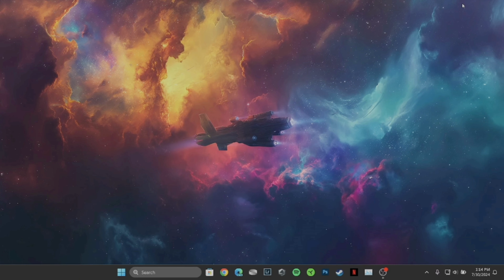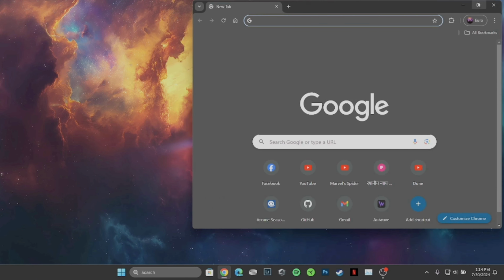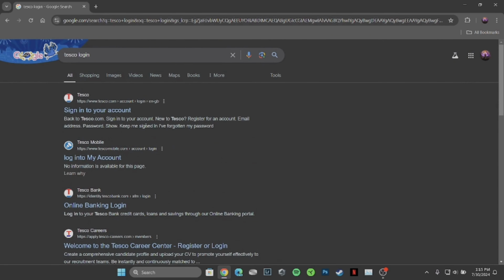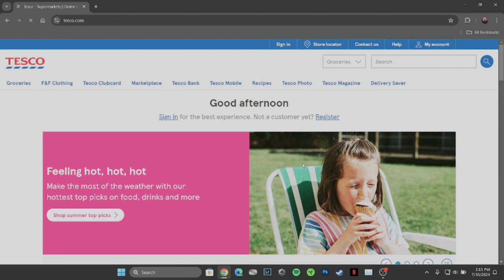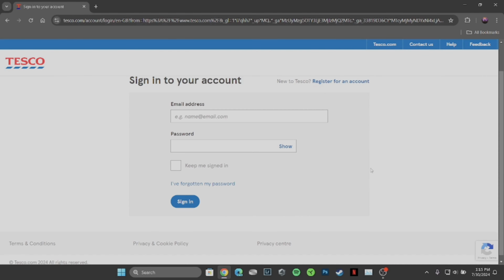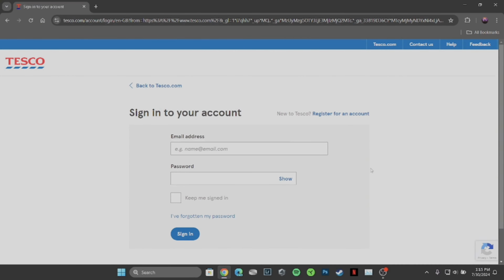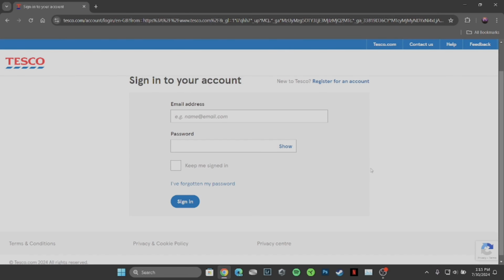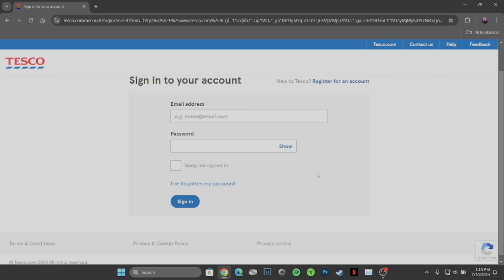How to Remove Payment Card on Tesco (Complete Guide)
Need to update or remove a payment card from your Tesco account? Here’s a complete guide for 2024.

In this guide:
0:00 - Introduction
0:05 - How to Remove Payment Card on Tesco

Follow this comprehensive tutorial to safely remove a payment card from your Tesco online shopping account. Learn how to navigate to your account settings, access the payment methods section, and delete your card details securely. Whether you're streamlining your payment options or ensuring your account security, this guide provides all the necessary steps to handle your payment information with confidence.

Simplify your Tesco account management with this detailed guide!